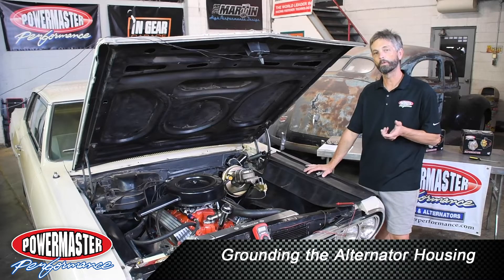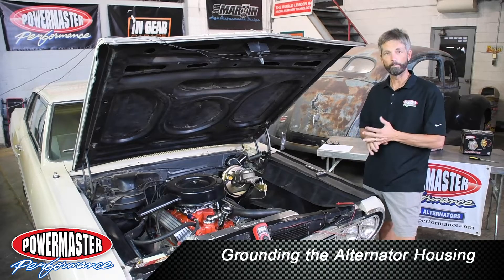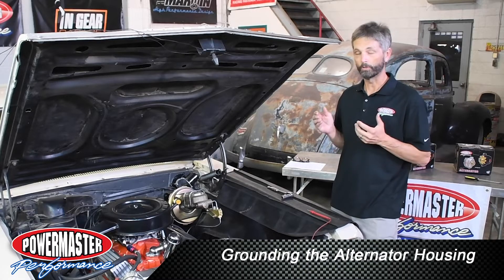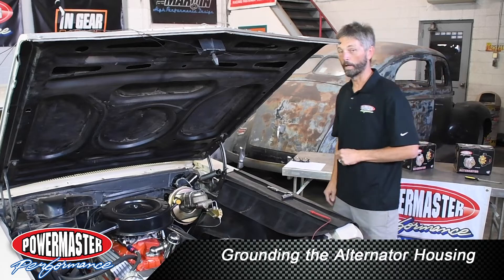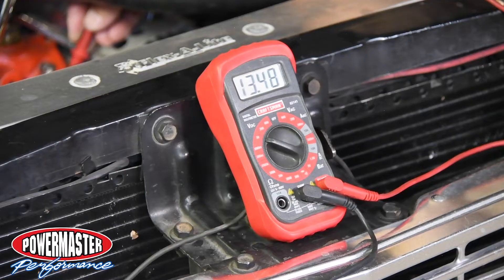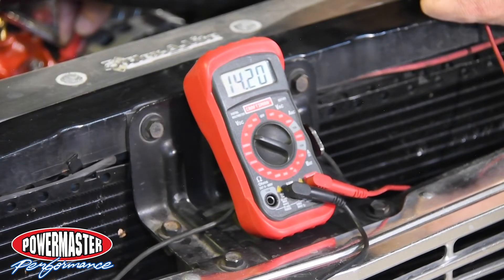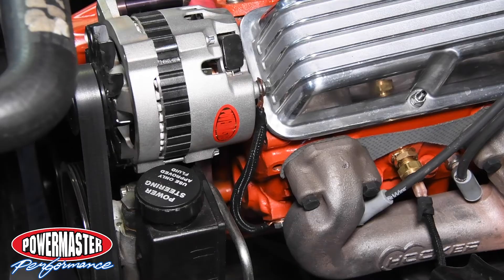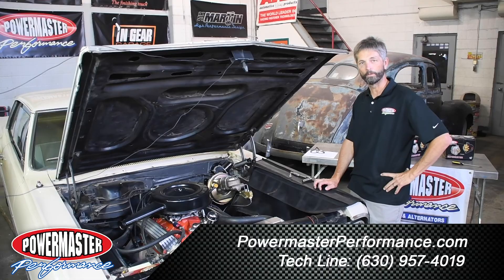Grounding the Alternator Housing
Powder coatings and nicely painted accessory drive brackets look great, but do not provide a good ground for the alternator. We'll show you the difference it makes on the alternator output and show you just how simple it is to make a ground the housing. As alternators continue to increase their output capabilities, it's more important than ever to make sure you have good quality grounds - including the alternator housing.